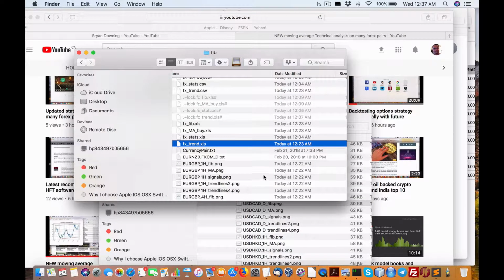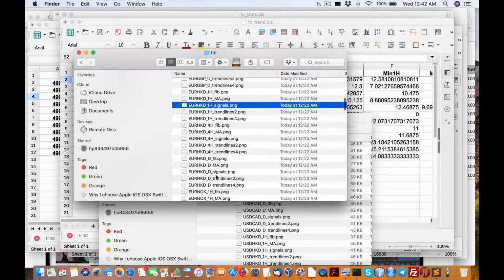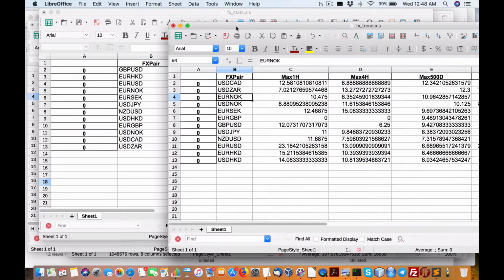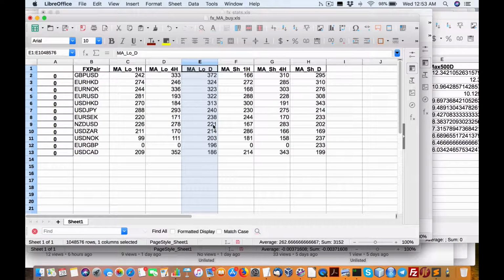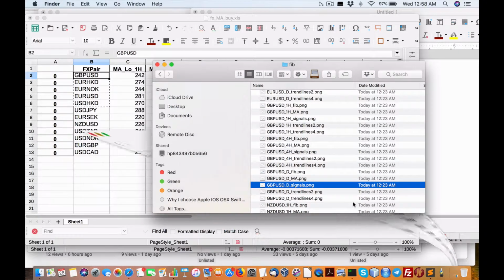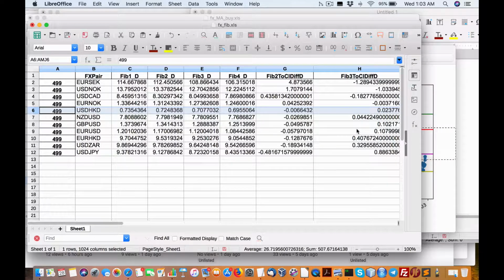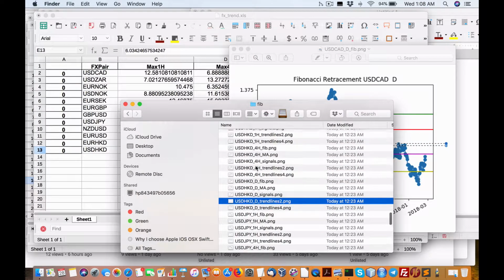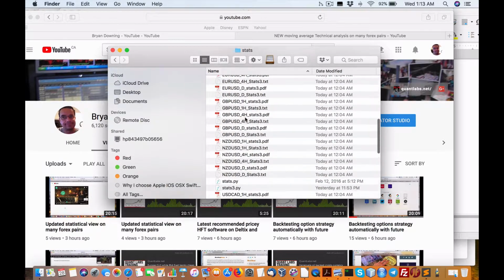Mechanics of ranking currency pairs for forex trading opportunity automatically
There are a number of way I am building a process to automatically select optimal currency pairs based on:

Statistical view
Technical analysis using Fibonacci re-tracement, Moving average, trend, and buy/sell signals
Patterns and pivots points